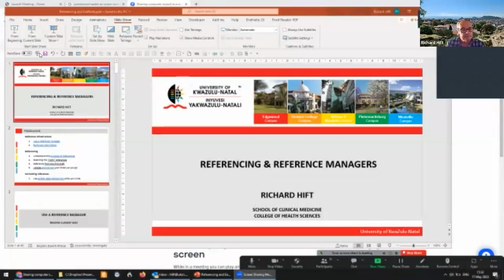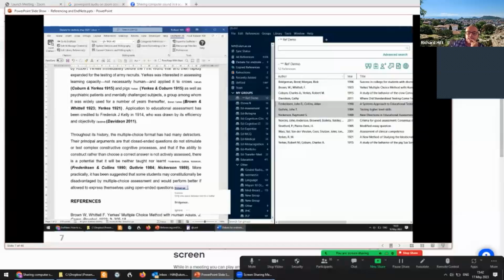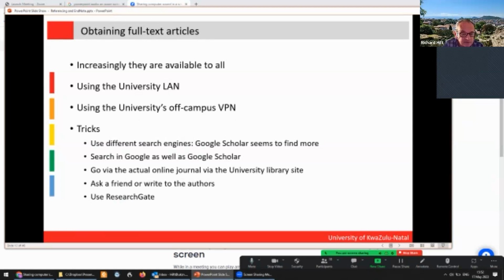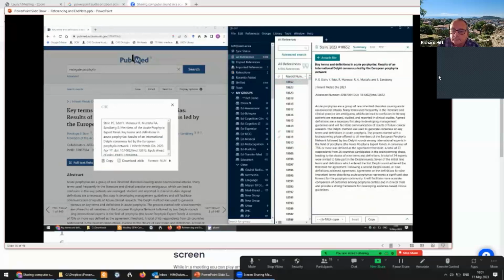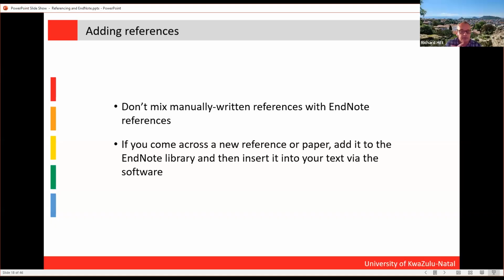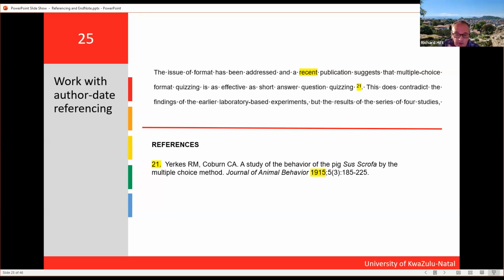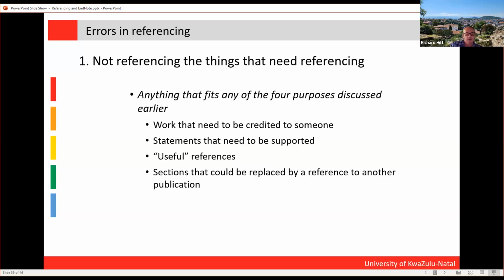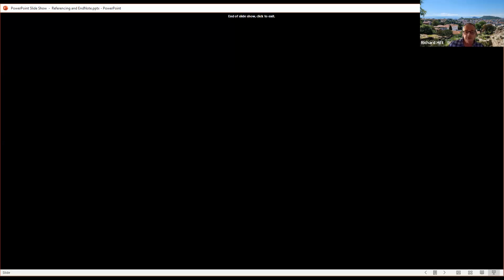POSTGRADUATE ACADEMY: Referencing and Citation Managers